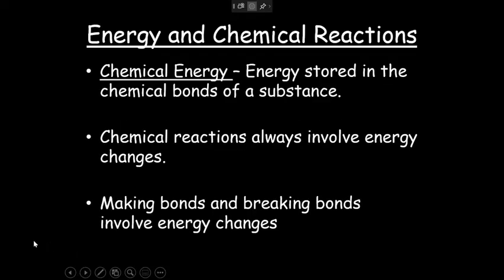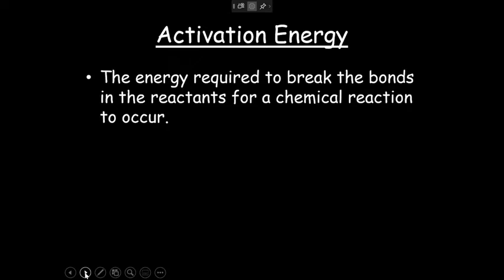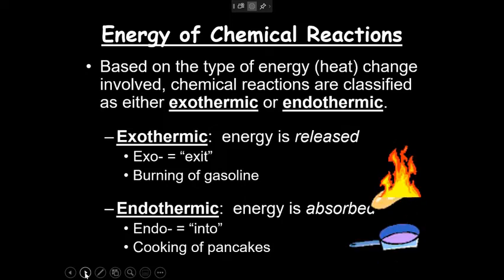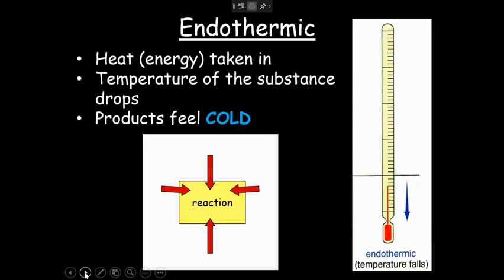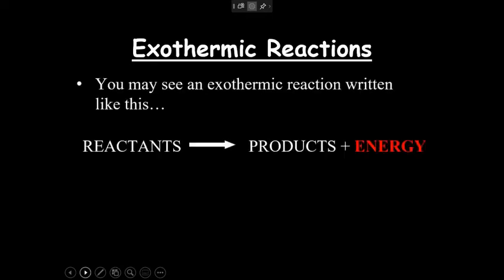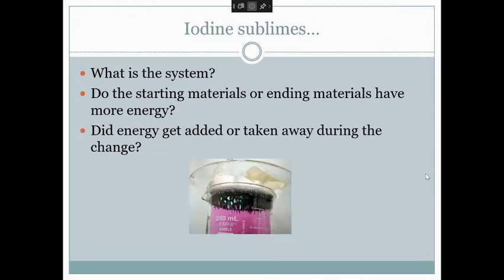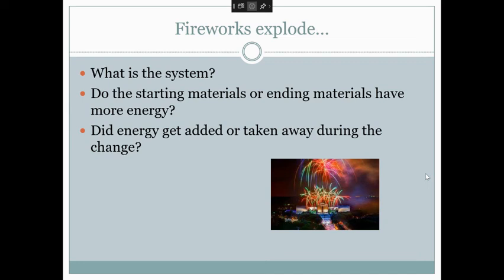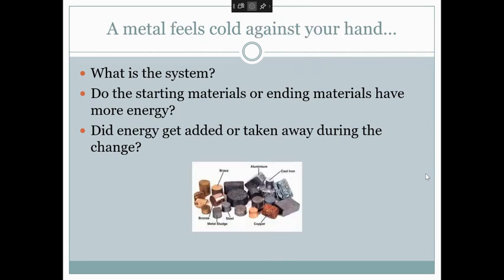Intro to Endo and Exothermic Reactions 2022